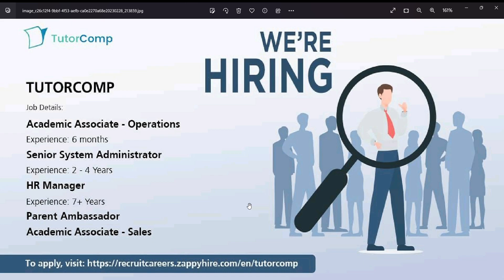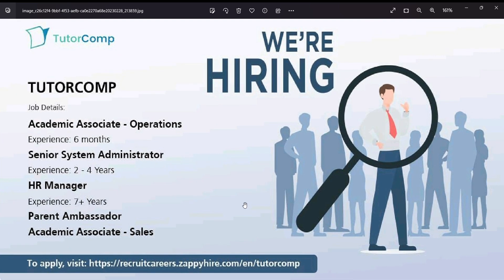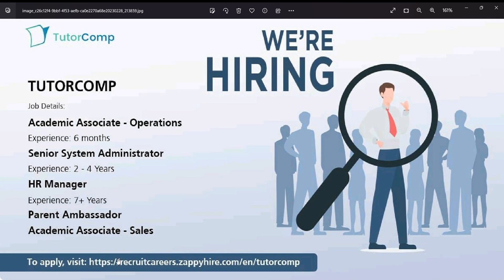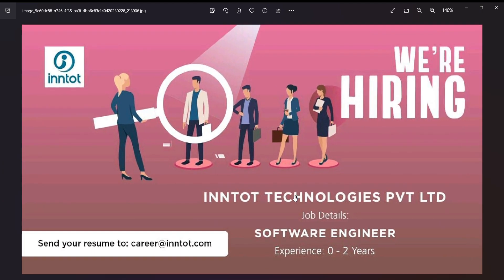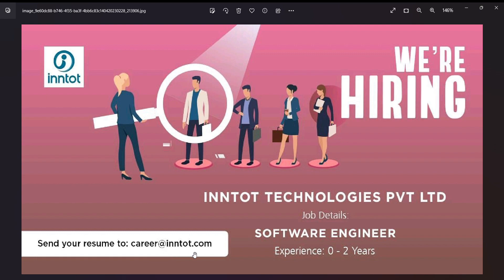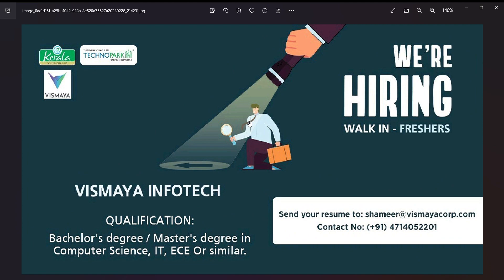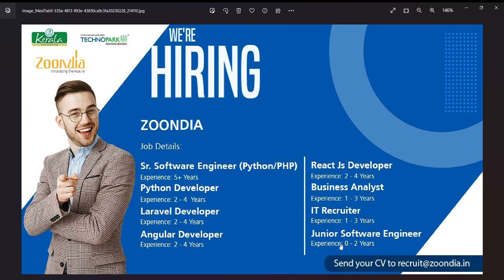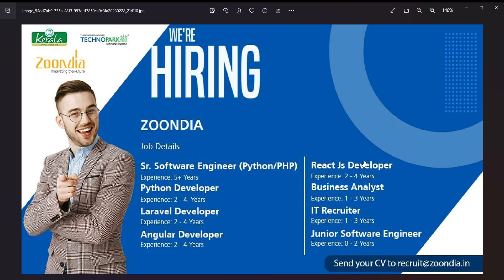Infopark | Technopark latest jobs 2023 | Technopark jobs malayalam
In this video i am explaining about the latest vacancies reported in Infopark and Technopark kerala for various posts which can be applied by both freshers & Experienced.

Infopark fresher jobs 2023 @jobhuntermalayalam
Infopark vacancy 2023 @jobhuntermalayalam
Technopark fresher jobs 2023 @jobhuntermalayalam
Technopark vacancy 2023@jobhuntermalayalam

For more details kindly go through the video.